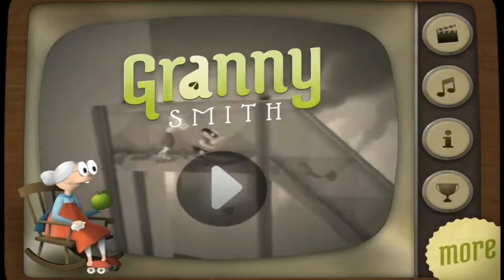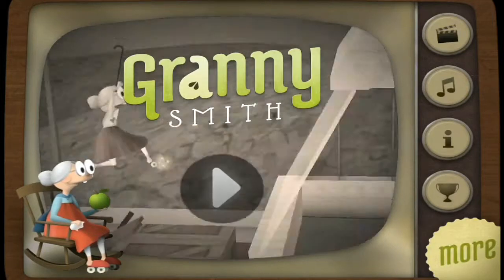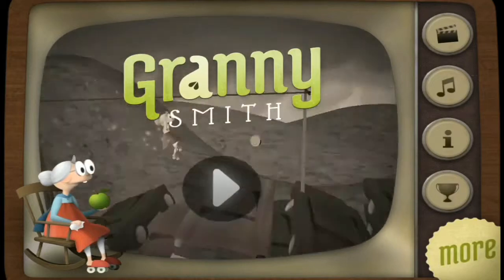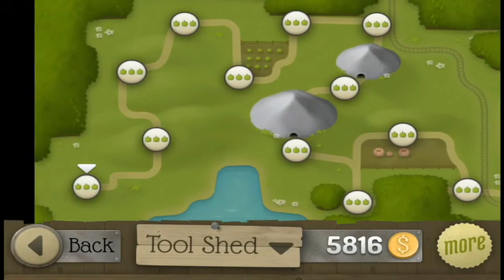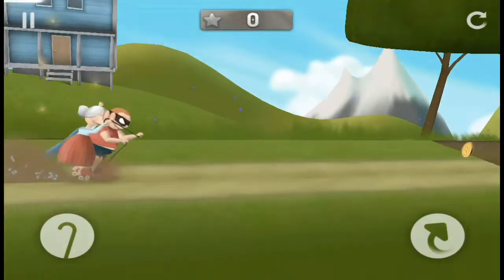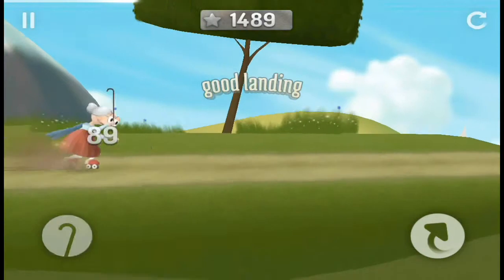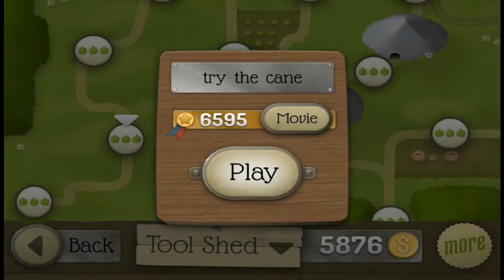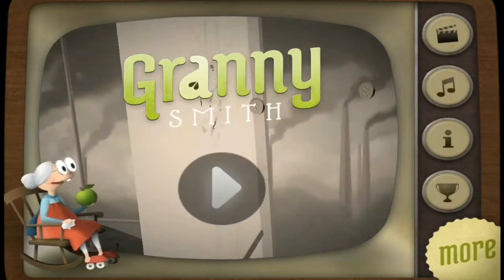Part 1 level 1 Granny Smith all apples tutourial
Please like and subscribe the video it helps my channel Try FeaturePoints on your iPhone or Android to get free iTunes, Amazon and PayPal rewards for trying free apps. to get started.